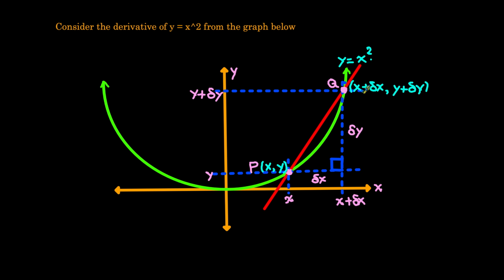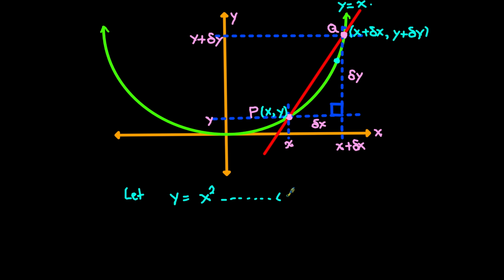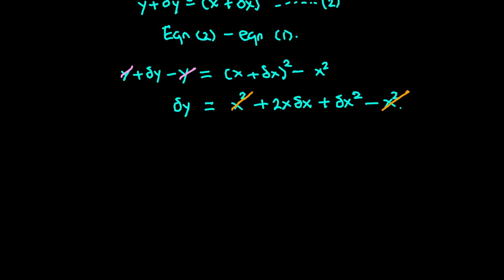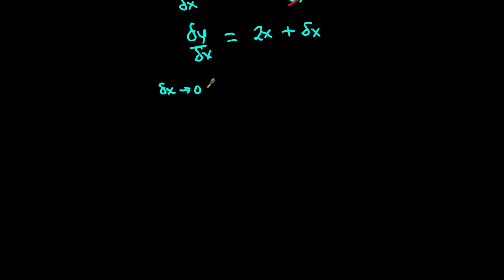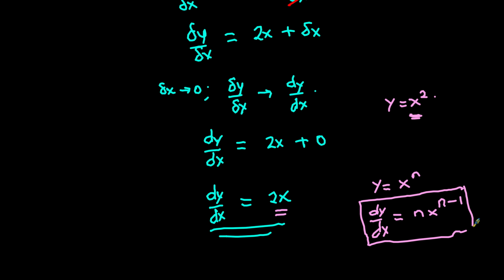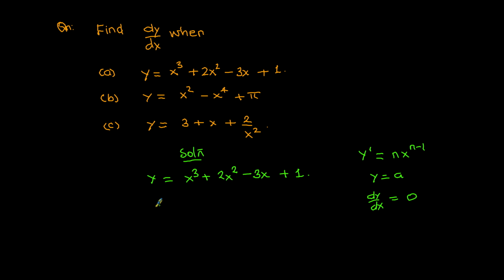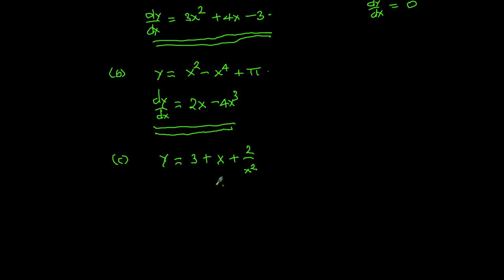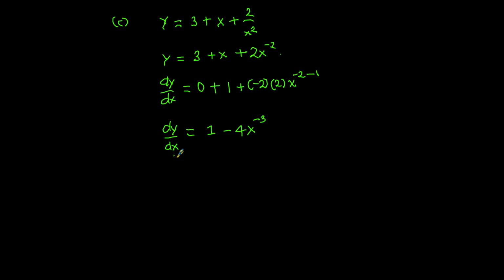Derivative using power rule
Derivative Using Power Rule | Easy Explanation with Examples 🚀
🔢 Struggling with derivatives? In this video, we break down one of the most important differentiation techniques in calculus—the Power Rule! Whether you're a high school student, college learner, or preparing for exams like AP Calculus, JEE, or SAT Math, this video will make differentiation super easy!

📌 What You’ll Learn:
✅ What is the Power Rule and how it works
✅ Simple step-by-step explanation with examples
✅ How to differentiate polynomials quickly
✅ Special cases: Negative & fractional exponents
✅ Real-world applications of derivatives

💡 Watch till the end for practice problems and a quick quiz to test your understanding!

✅ Beginner-friendly & easy to understand
✅ Perfect for students & self-learners
✅ Covers common mistakes to avoid
✅ Great for quick revision before exams!